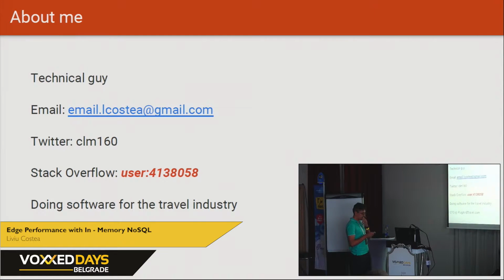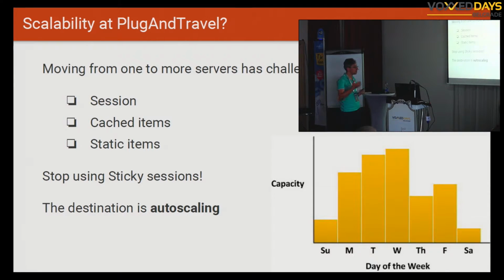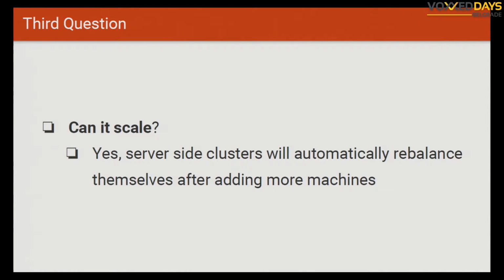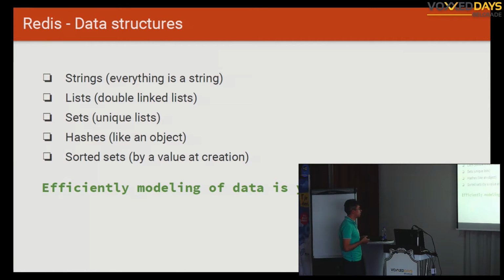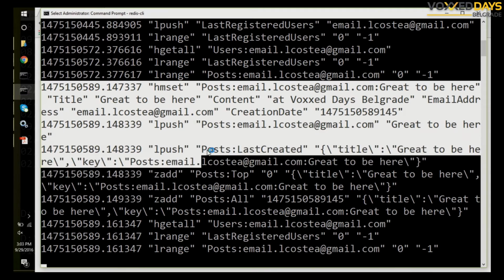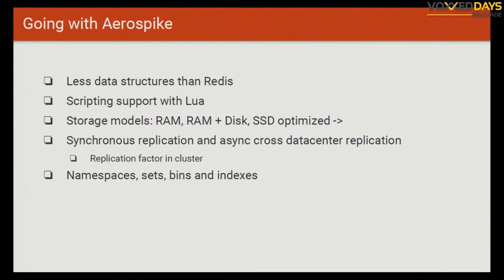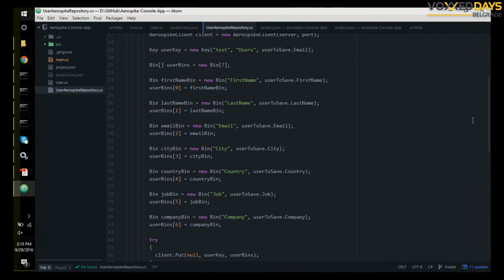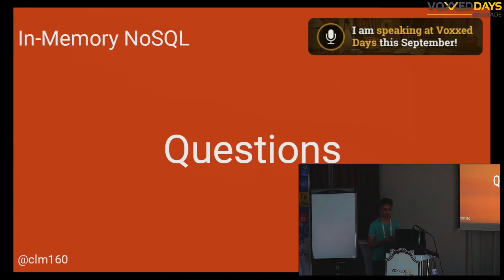VDB16 - Edge Performance with In-memory NoSQL - Liviu Costea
First we started with memcache, the veteran of in-memory NoSQL. Our goal was always auto scaling on AWS and that's when we started using Redis, around 2 years ago, and it has our session, cached items and static data.